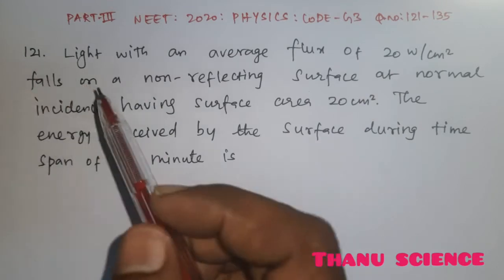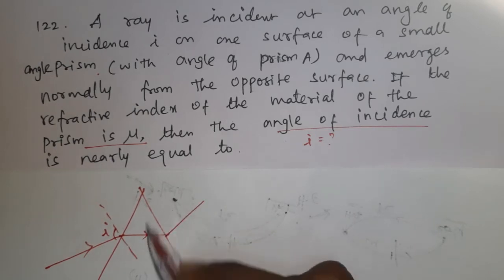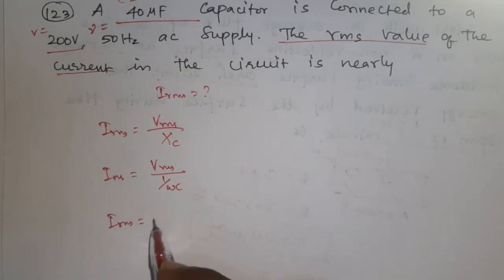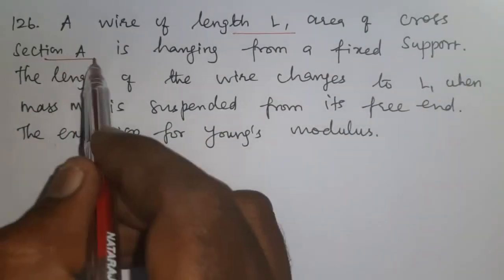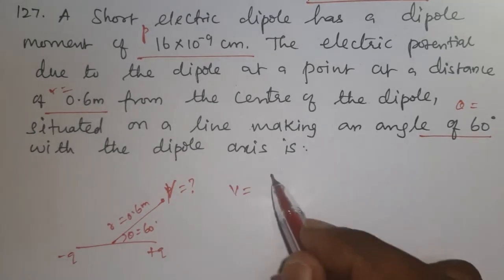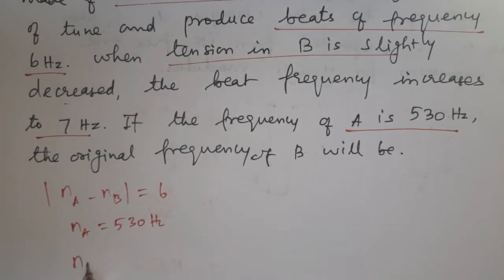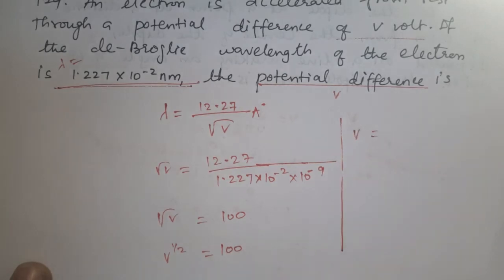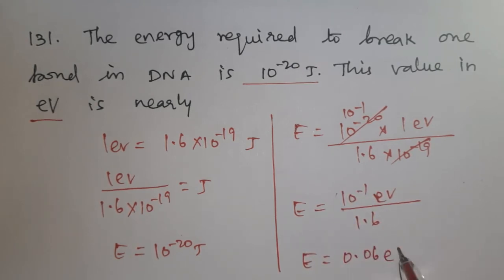NEET|2020|PHYSICS| SOLUTION |CODE-G3|PART-3|Q.no.121to135.